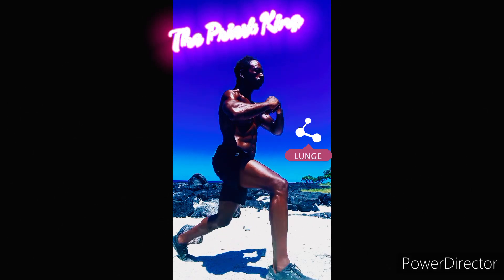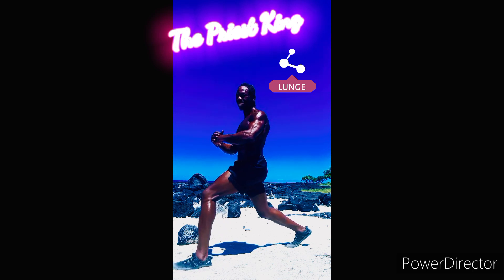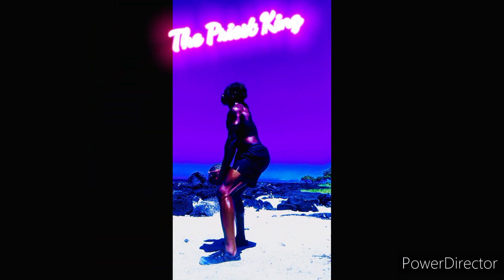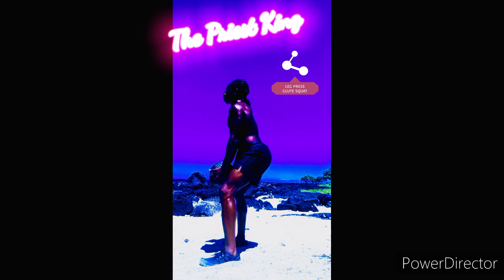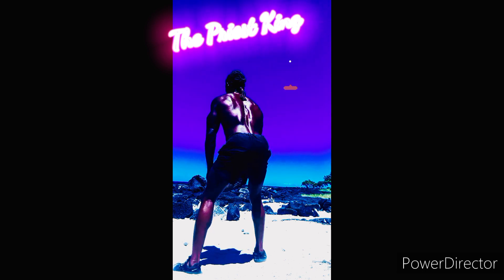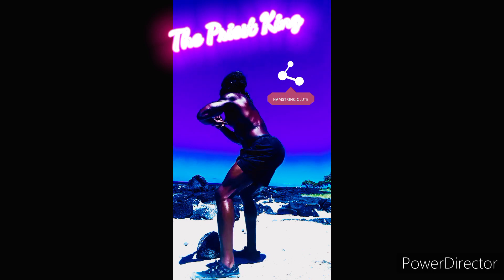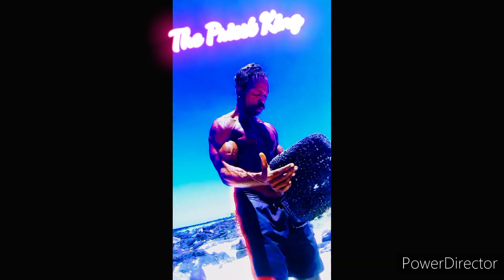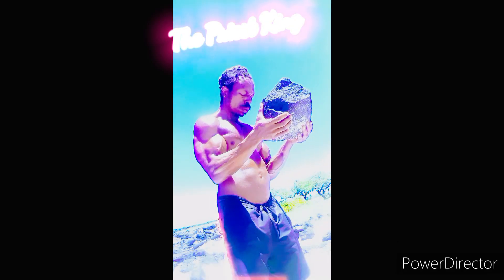FRUITARUIAN VEGAN LIGHT BODY BUILDER: THE "FRUITURE"*LEGS GLUTES & BICEPS WORKOUT*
fbclid=IwAR0LVyhYPzQCNS7W145jTNRaEtqCH6nSpEcMV9npUixdfvxdtxmo6ytzvKQLIGHT BODY BULDING OFFGRID FRUITARIAN VEGAN MISSISSIPPI CHOCTAW NAGA DIVINE LIGHT BODY MEAL PLANS AVAILABLE NOW! supernatural divine meal plans & supplement recommendation. Learn more about the cluster b personality disorder and how it was projected upon Amaru khans (black americans) and how it effects relationships as a whole